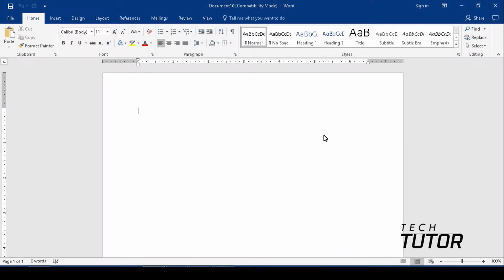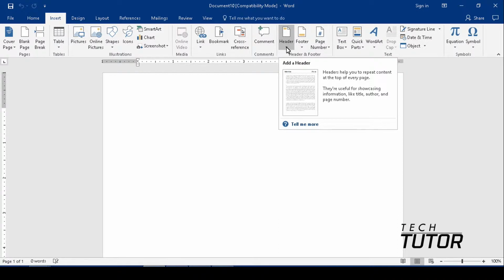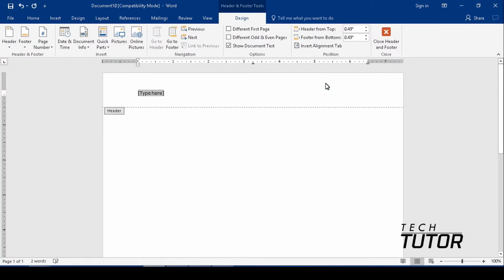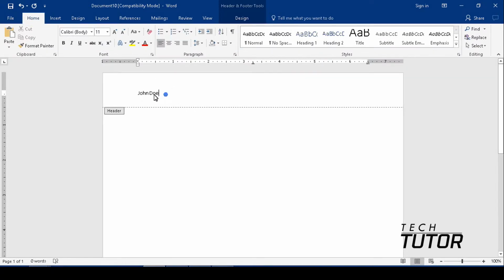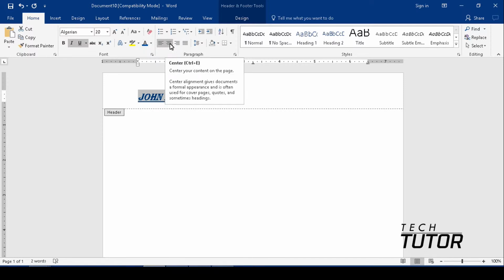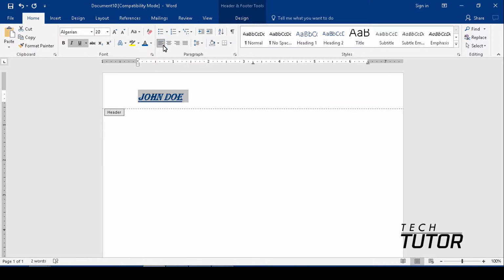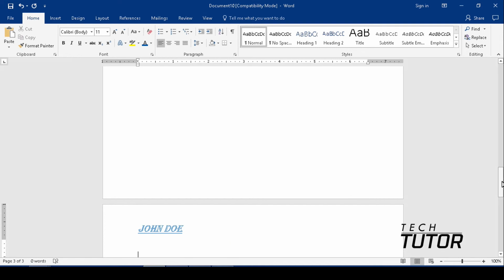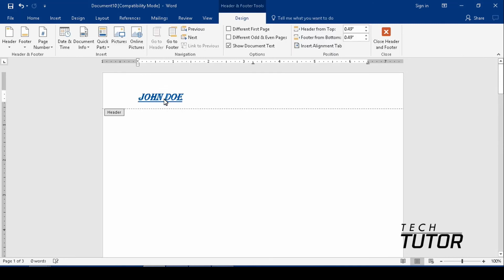Inserting a header in Microsoft Word | Tech Veggies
The objective of this video is to show how to use Microsoft Word 2016 header and footer feature to insert a header.